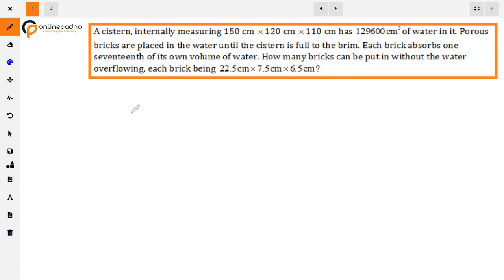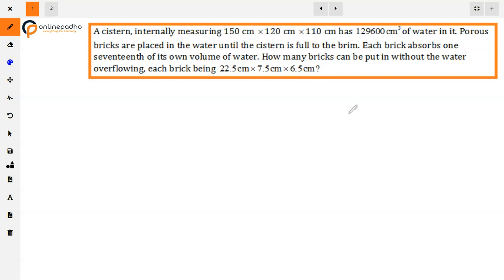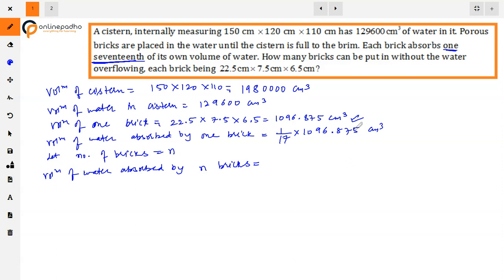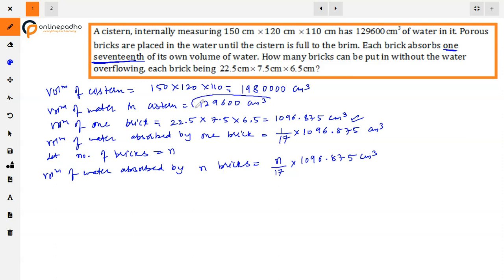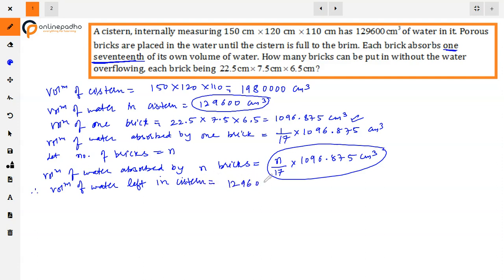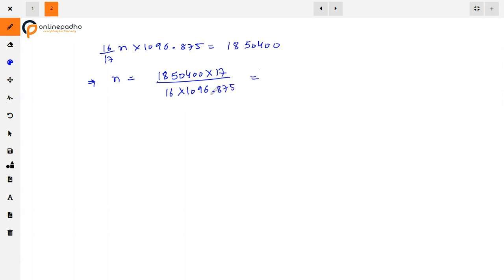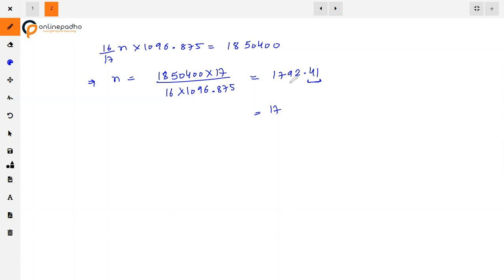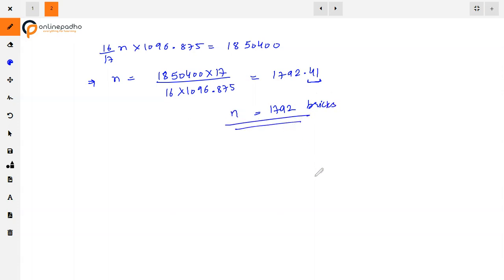X Surface Areas and Volumes A cistern , internally measuring 150cm x 120cm x 110cm has 129600cm^3 of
A cistern, internally measuring 150 cm x 120 cm x 110 cm, has 129600 cm^3 of water in it. Porous bricks are placed in the water until the cistern is full to the brim. Each brick absorbs one-seventeenth of its own volume of water. How many bricks can be put in without overflowing the water, each brick being 22.5 cm x 7.5cm x 6.5 cm